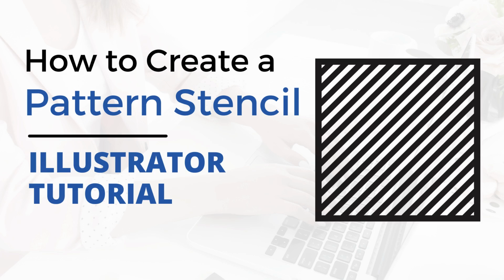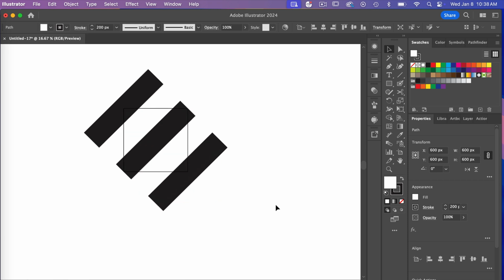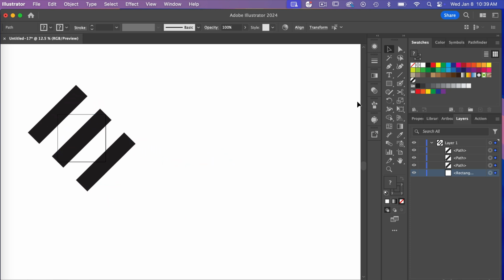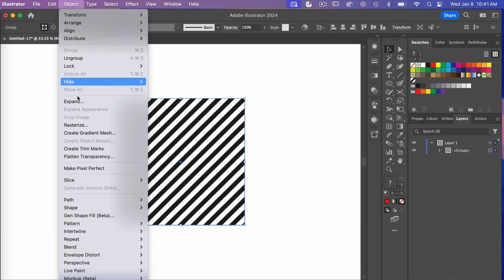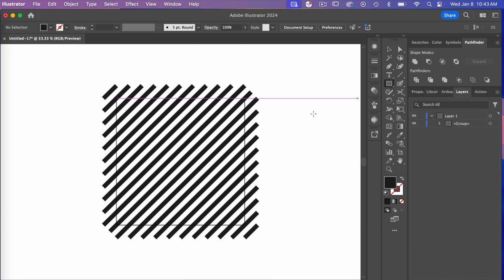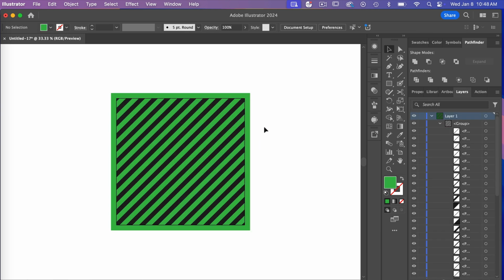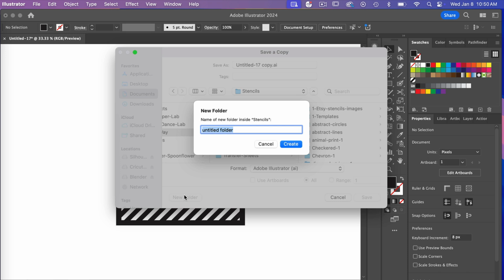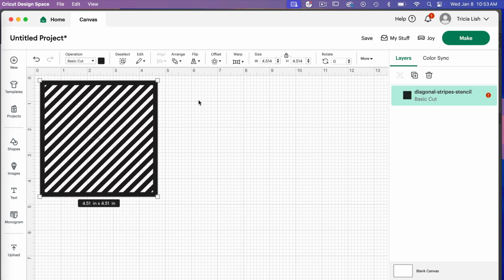Design Pattern Stencil in Illustrator - Tutorial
Learn how to design a pattern stencil in Adobe Illustrator in this step-by-step tutorial. Whether you're creating custom designs for your crafts or making SVG files for cutting machines like Cricut or Silhouette, this video will guide you through the process.

What you’ll learn in this video:
- How to create seamless patterns in Adobe Illustrator
- Tips for designing clean and precise stencil shapes
- Exporting your design as an SVG file ready for cutting

This tutorial is perfect for makers, crafters, and anyone who wants to add unique designs to their projects. Once your stencil is ready, you can use it for polymer clay earrings, home decor, fabric designs, and so much more.